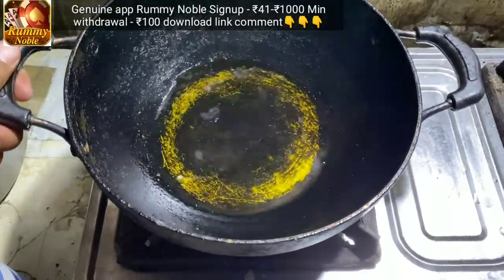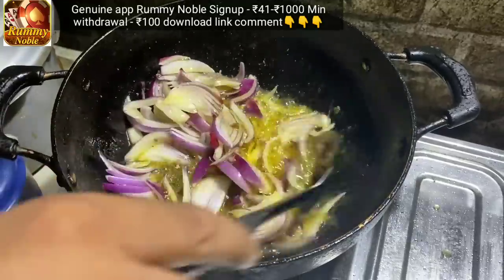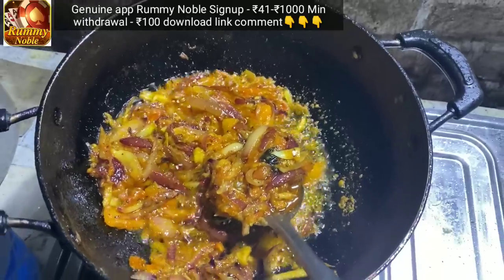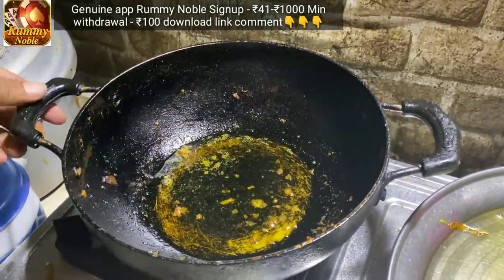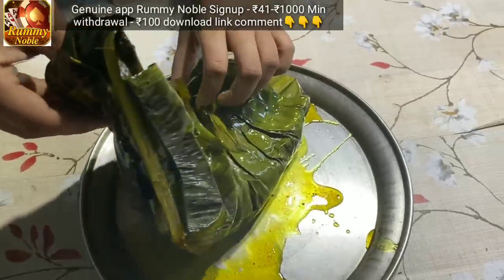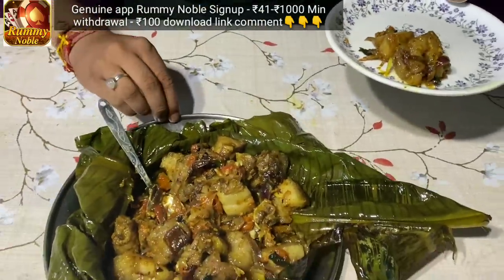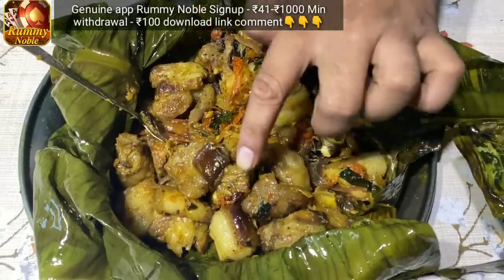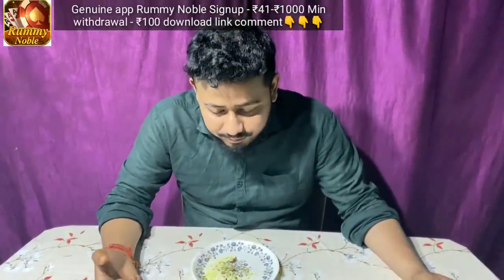Kerala Style Tasty Gahori Mangkho Patot Diya || Tasty Pork Recipe || Assamese Pork Boil